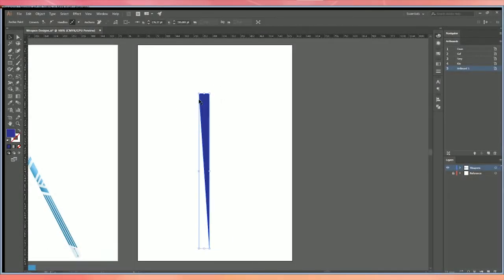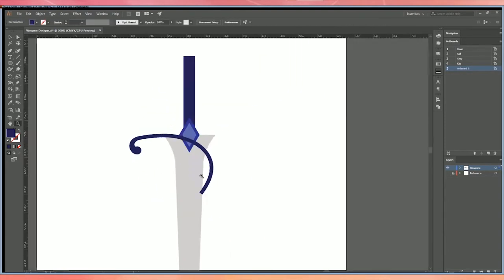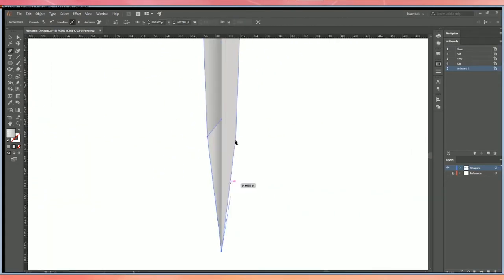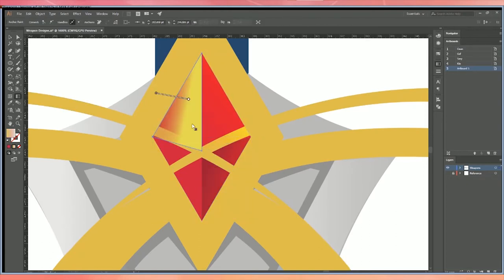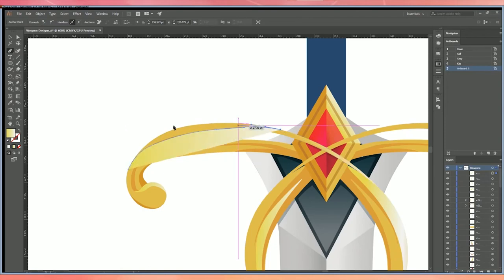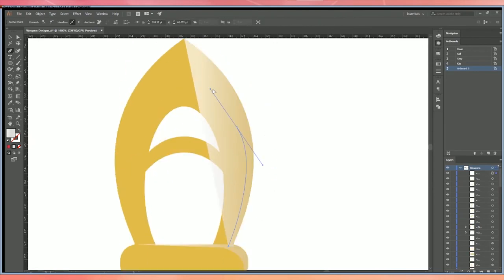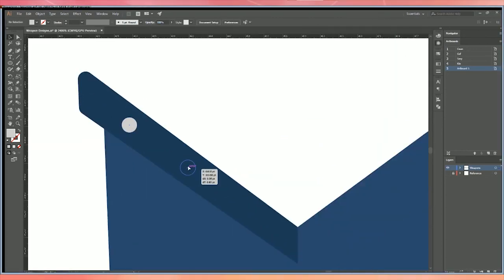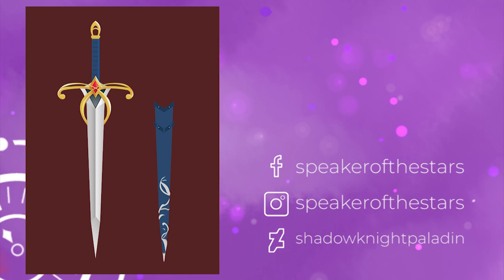Drawing a sword! with Vectors!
I am not back from Genshin Hell.

+Cali Buzz
--- Yung Logos
+Static
--- Ramzoid
+Mantis
--- Quincas Moreira
+Urban Lullaby
--- Jimmy Fontanez/Doug Maxwell